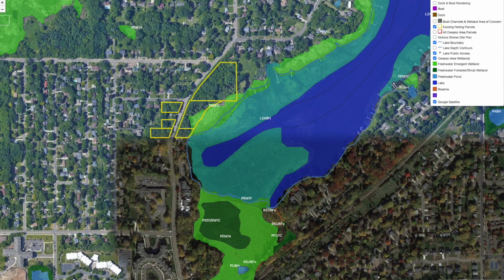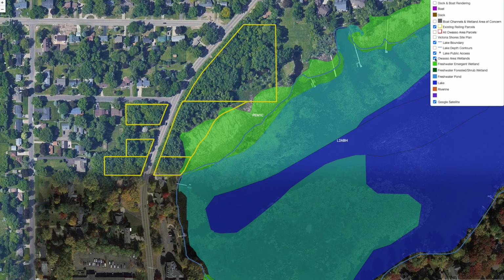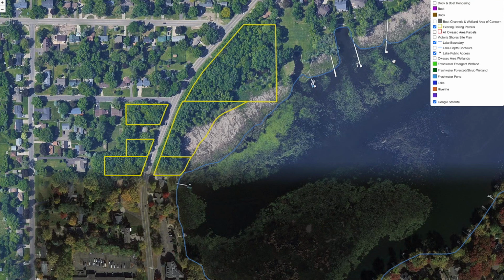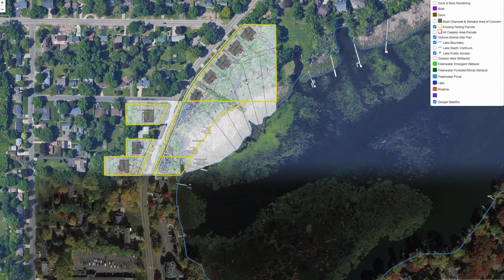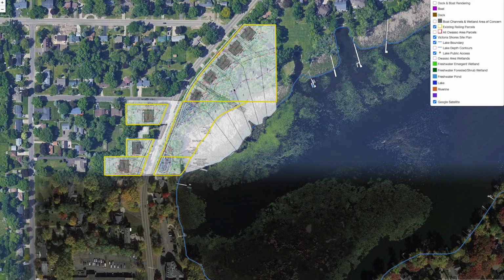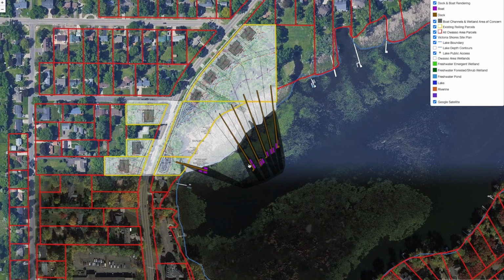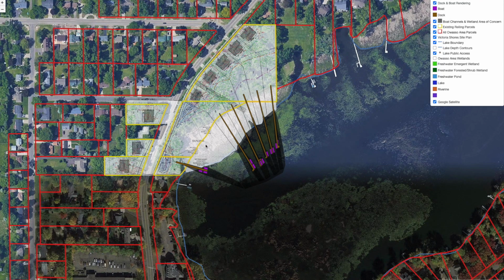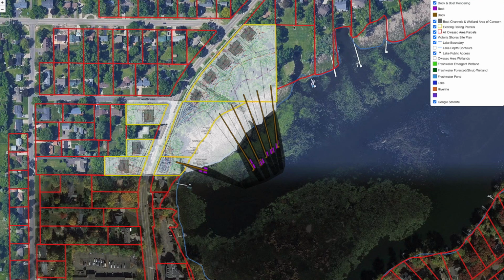Proposed Lake Owasso Development Summary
This video highlights a number of reasons for concern amongst a growing number of residents and users of Lake Owasso regarding a proposed development along wetland at the south end.